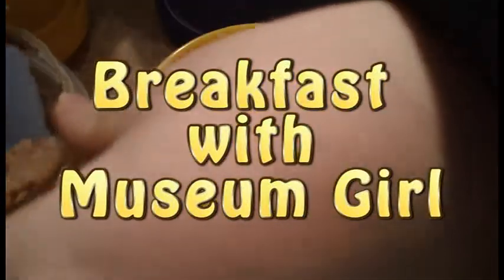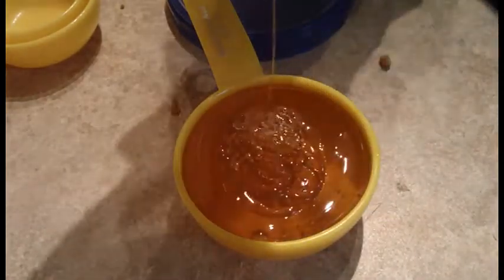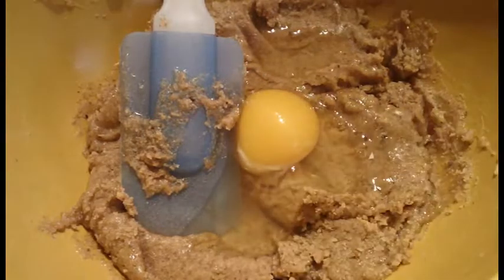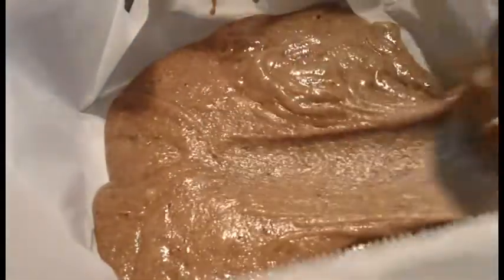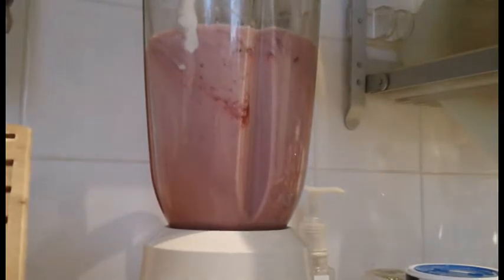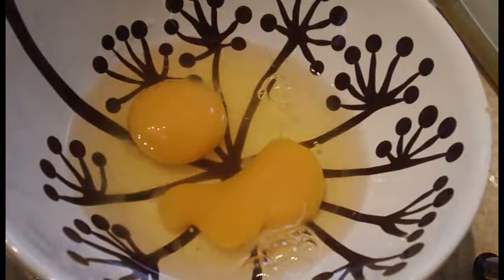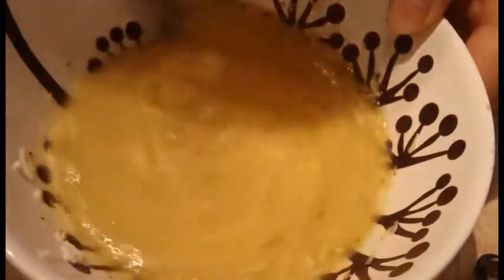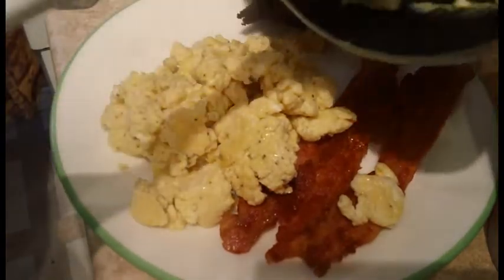Breakfast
I get a lot of questions about what exactly I can eat given my dietary requirements. The answer is "quite a lot, really," as shown in this video. I've been wanting to do this for a while, but kind of got spurred into it by Jenny's apartment/fridge tour.